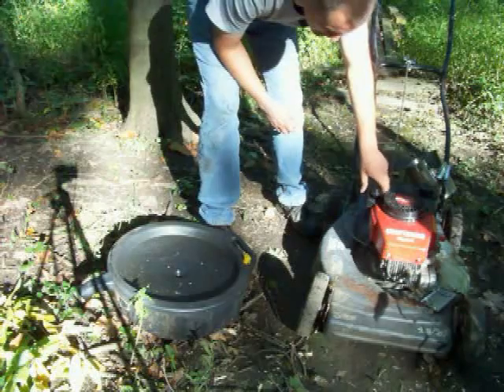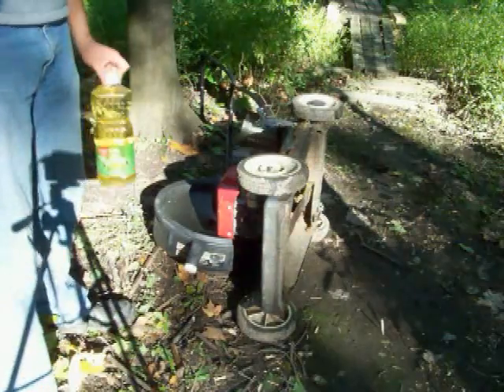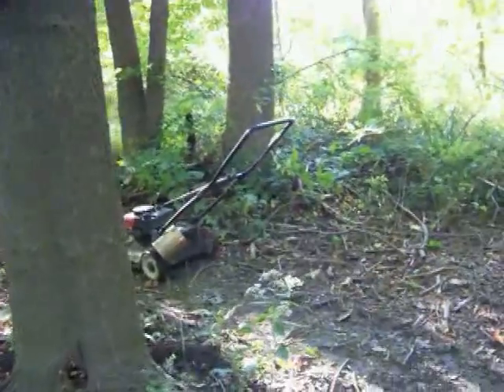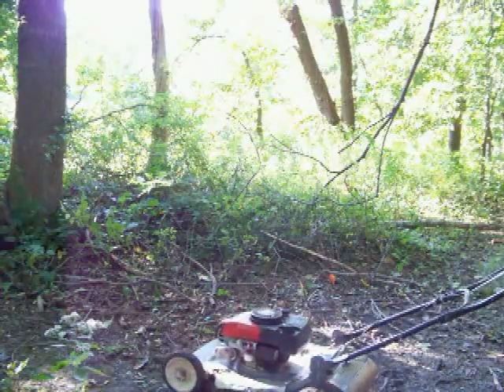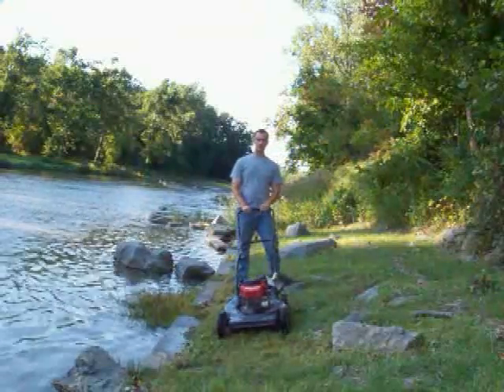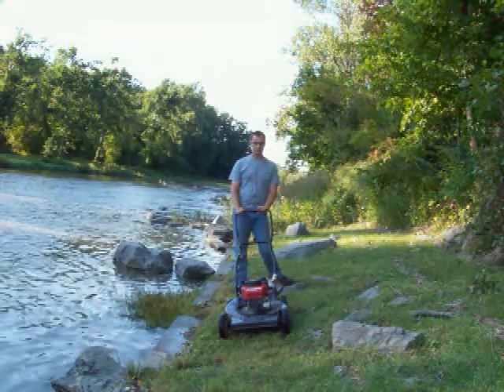canola oil mower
i replaced the engine oil in this lawnmower with regular canola oil from tops. amazingly it actually works like this.
this video is dedicated to the cuban man 728. Thank you for suggesting this. i was surprised that he mower works like this.
sorry about the long intro.